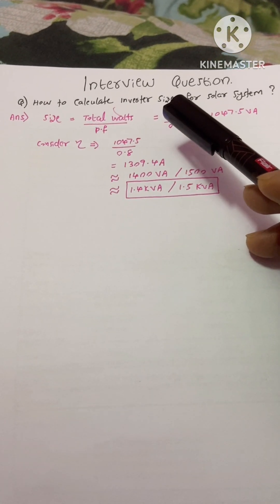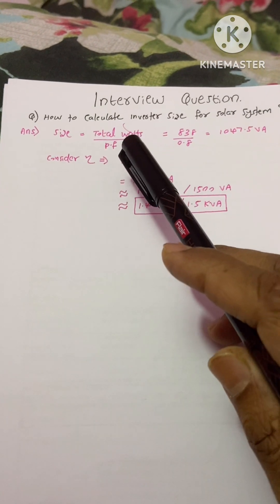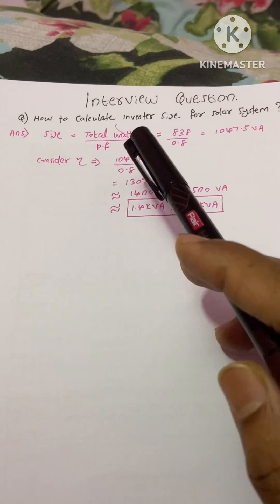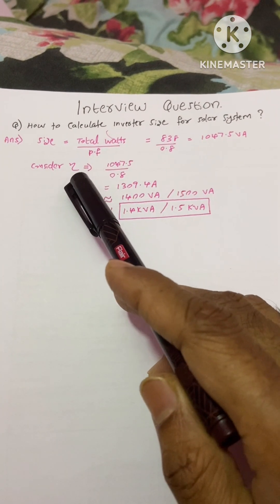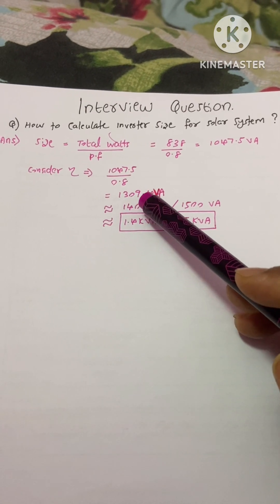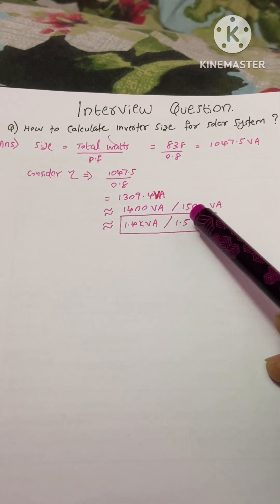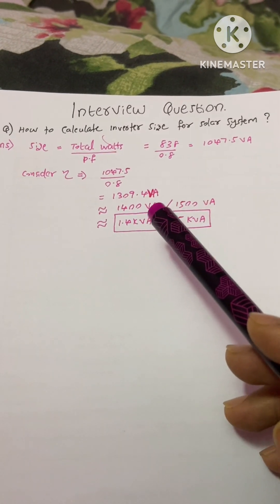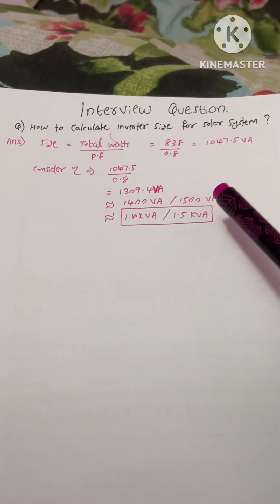How to calculate inverter size for solar system ?